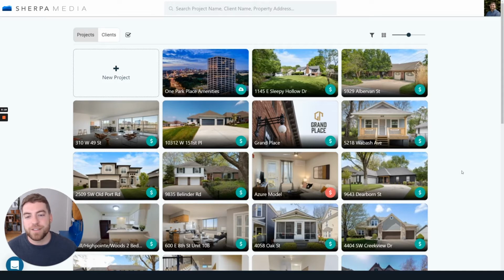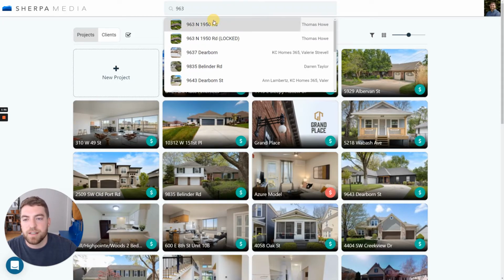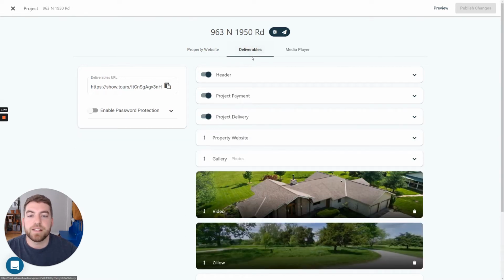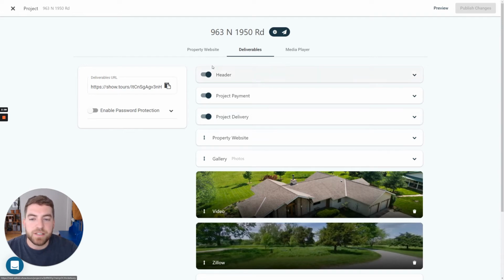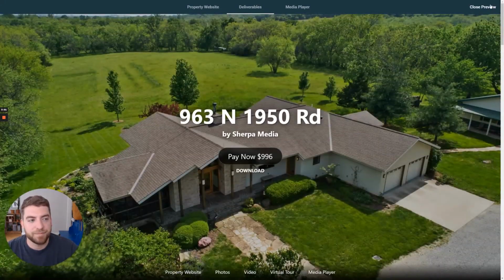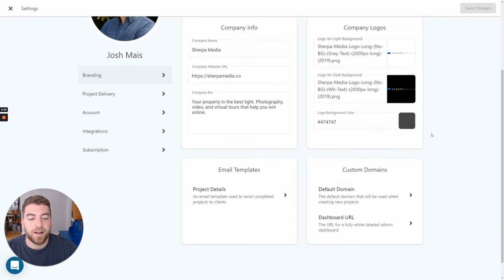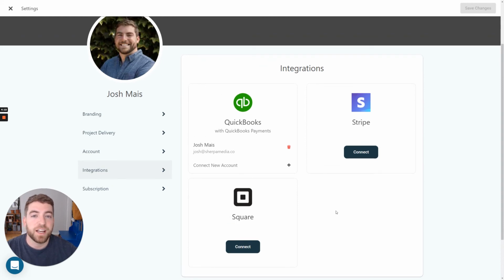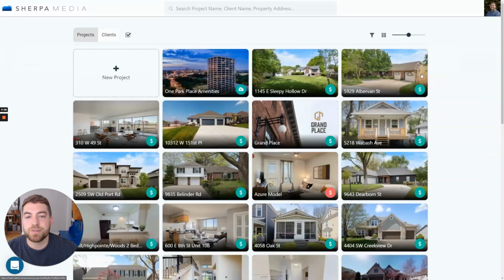Overview of the Show & Tour Platform | Software for Real Estate Photographers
Check out the video above to get a quick overview of the Show & Tour platform for real estate photographers, videographers, and virtual tour providers.